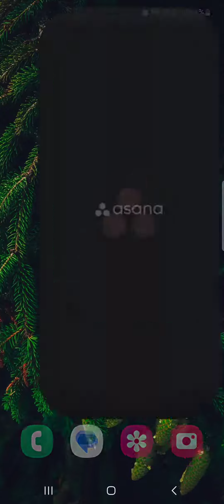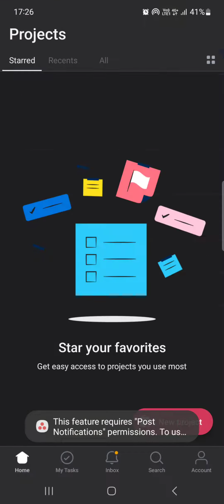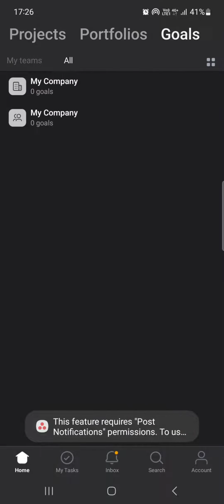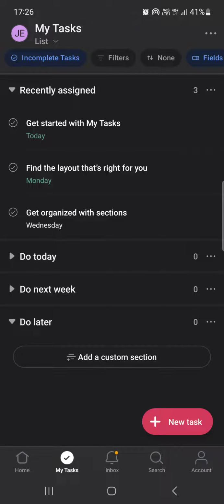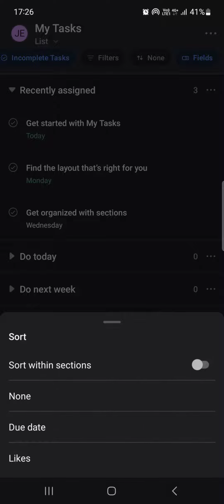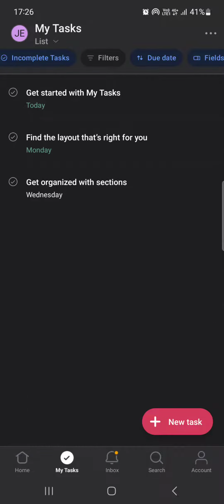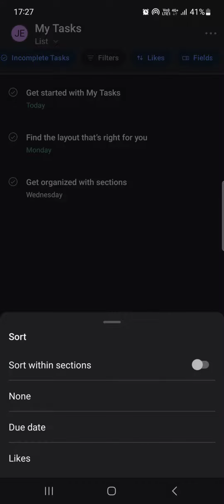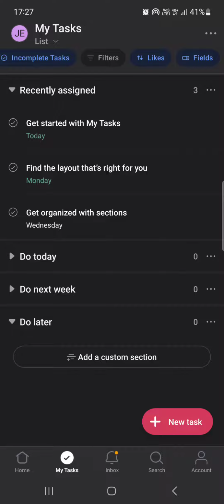How To Sort Tasks On Asana?